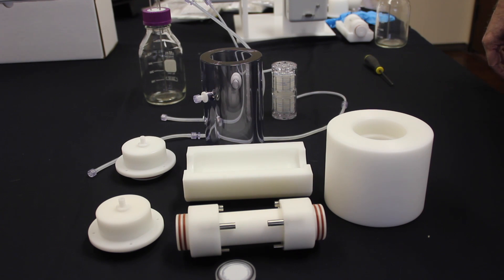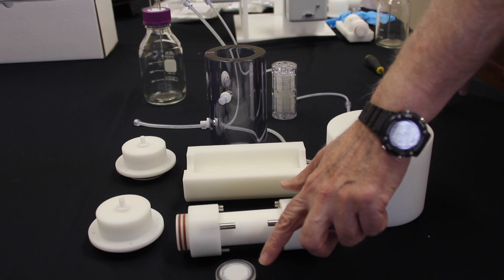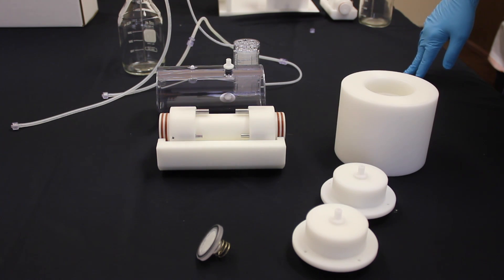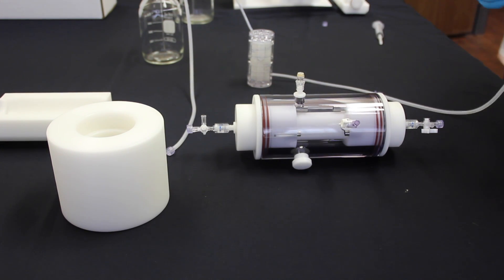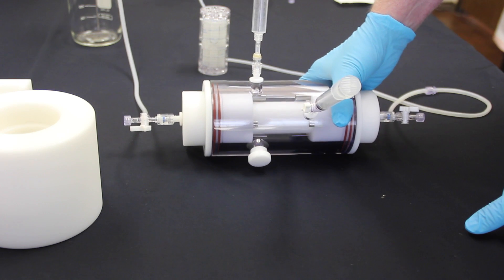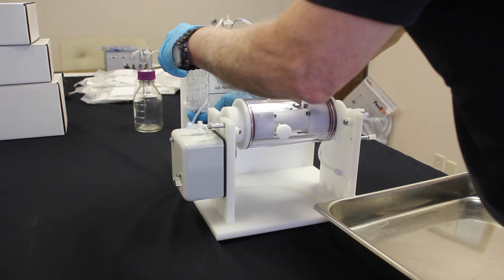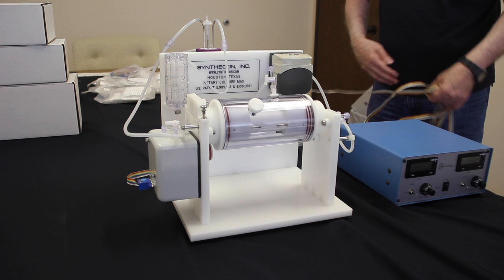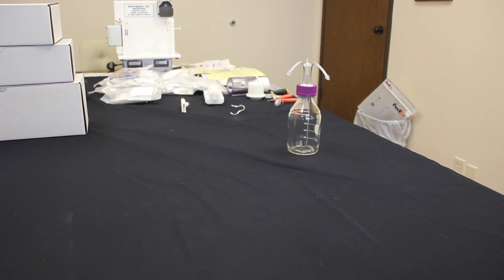Blood Vessel Bioreactor- SYNTHECON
A Custom perfusion bioreactor for tissue engineering of blood vessels, with perfusion of media through the lumen of the vessels.  The bioreactor is designed to customer specifications for media volume, flow rate as well as length and diameter of vessel constructs.

** Note the spring loaded filter was a special request, and is not relevant to most applications